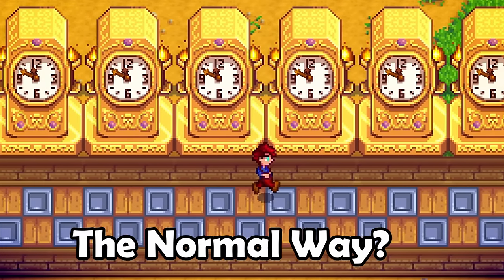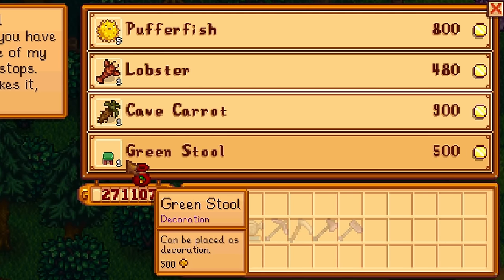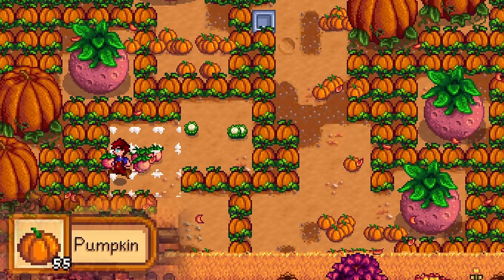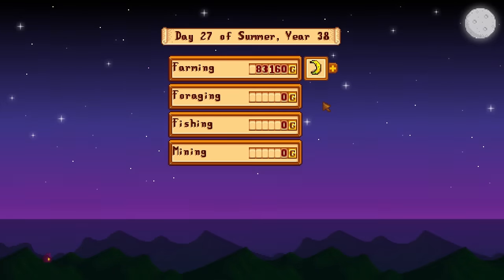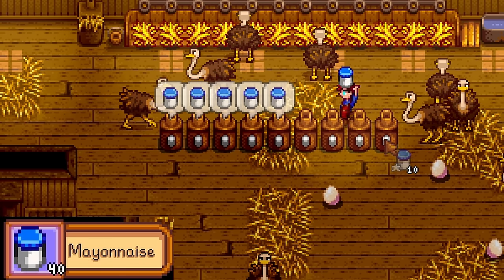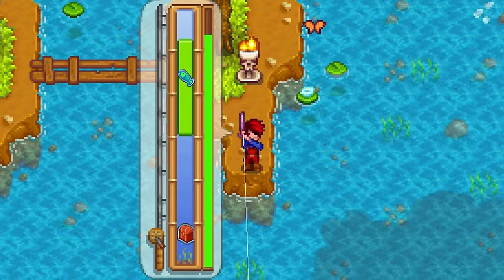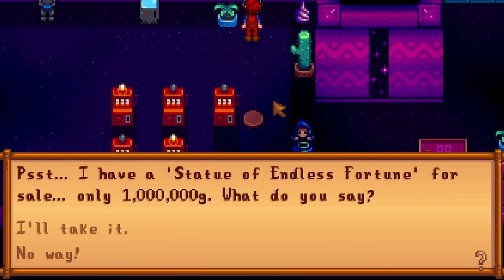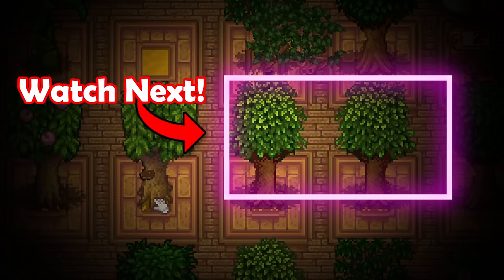10 Unbelievable Ways To Get Rich In Stardew Valley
Here are ten really unconventional and maybe even odd ways to get absolutely rich in stardew valley.
every single day for a mystery surprise and massive savings this holiday season! Don't miss out.
Watch These!